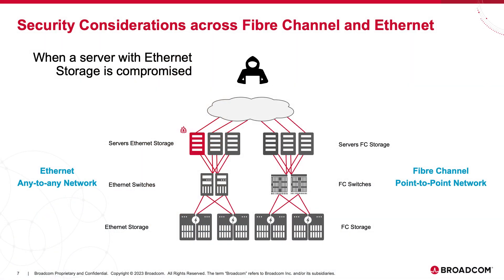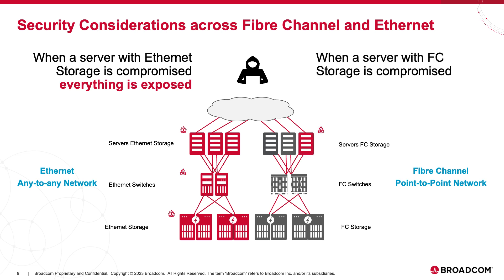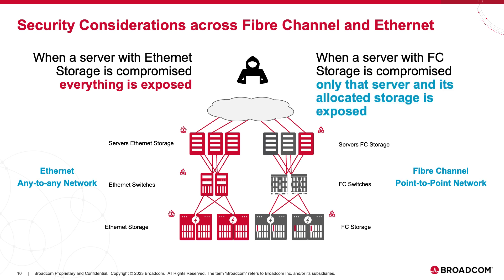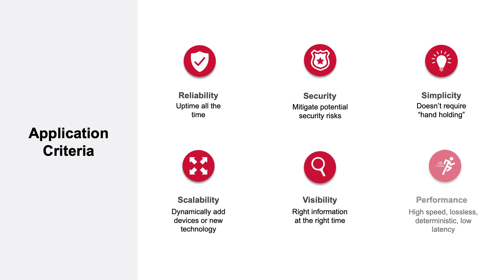Architecture is Important in a Cyber-Resilient World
Modern businesses rely entirely on their applications and understanding their requirements is crucial when making infrastructure design decisions. In this video, you will hear Brocade experts discuss the significance of the storage architecture in a cyber-resilient world and emphasize the necessity of the right architecture tailored to your business and application requirements.